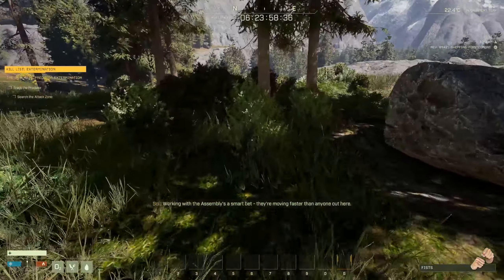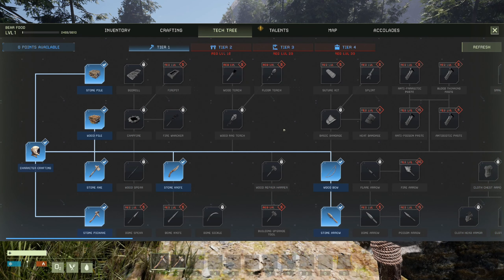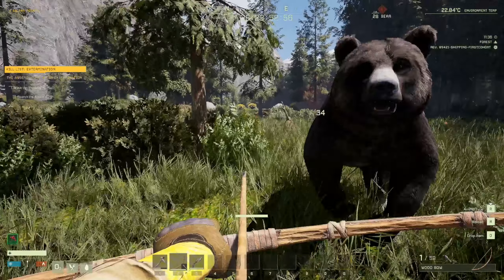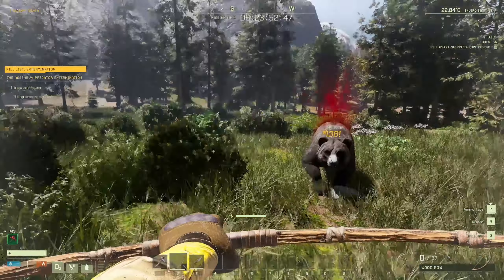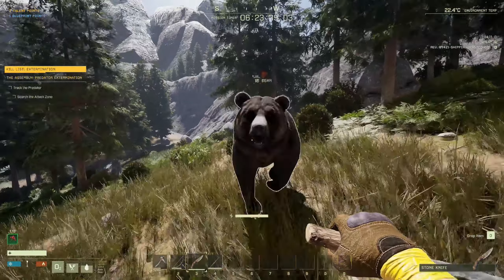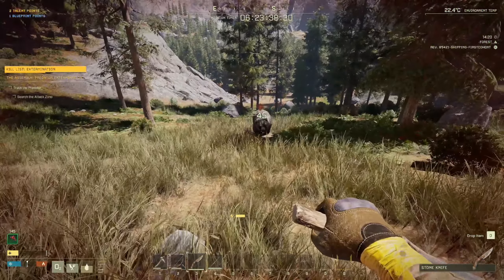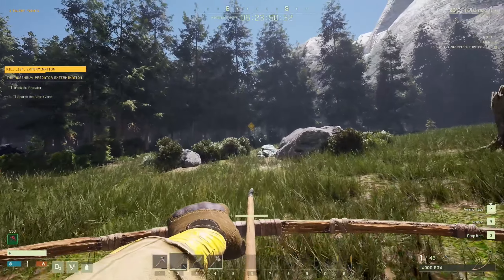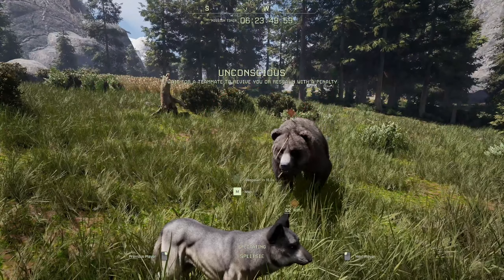Icarus - How to Fight a Bear (and how not to)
Having finally worked out some tactics that make me a little more useful than simply being bear bait I thought I'd share them in the hopes a few more prospectors can survive their early encounters :)